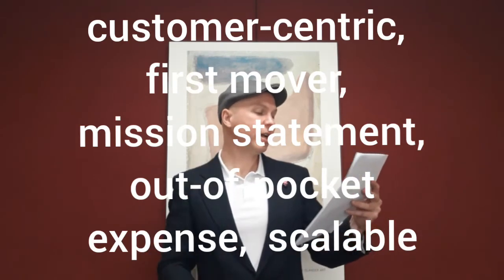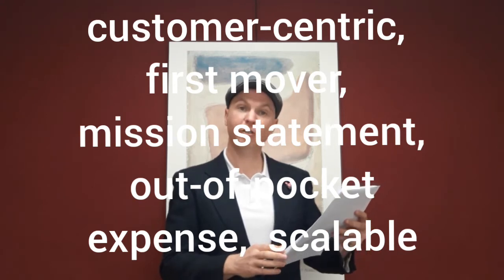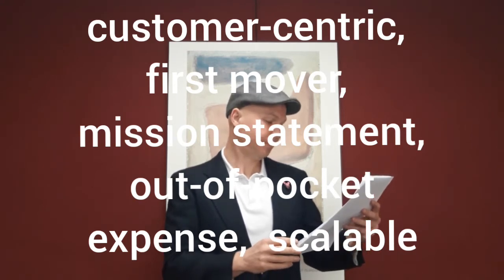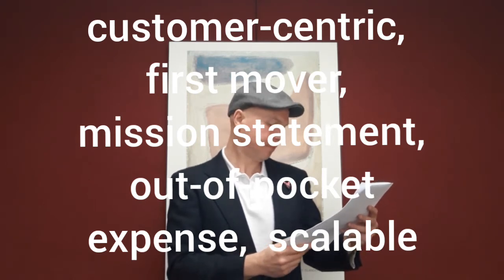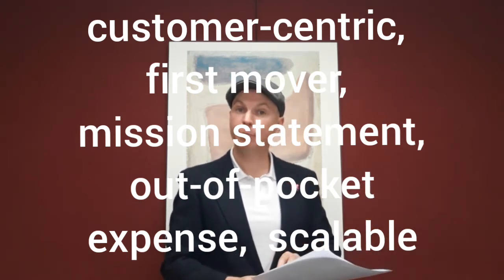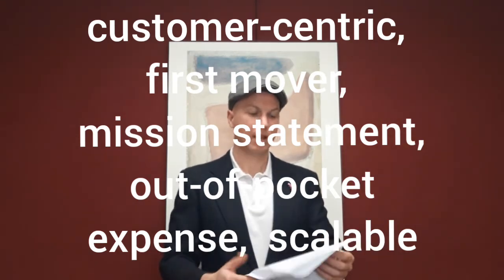비즈니스 영어 7: 고객중심 서비스 | Business English Lesson 7: Customer-Focused Service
Business English Lesson 7: Customer Service 🏆
Being customer-focused (고객 중심 서비스) is critical in business. In this lesson, we will discuss passion and how to provide outstanding customer service. You will also reflect on poor service you have received in the past.

📌 Business English Vocabulary
1️⃣ Customer-centric / Customer-focused (adj.) – Putting the needs of customers first and making business decisions based on what is best for them. (고객 중심적인, 고객 우선의)
🔵 A customer-centric company always listens to customer feedback and improves its services.
🔵 We redesigned our website to be more customer-focused and easier to navigate.

2️⃣ First mover (n.) – The first business to introduce a product or service in the market. (최초 시장 진입 기업)
🔵 The company became a first mover in online grocery delivery and gained a competitive advantage.
🔵 As a first mover, they set the industry standard for mobile payments.

3️⃣ Mission statement (n.) – A short statement that explains a company's purpose and goals. (미션 선언문, 기업 목표)
🔵 Our mission statement is to provide the highest level of customer service and satisfaction.
🔵 A strong mission statement helps employees stay focused on company values.

4️⃣ Out-of-pocket expenses (n.) – Costs that a person or business must pay themselves and may not be reimbursed. (본인 부담 비용)
🔵 The company reimburses employees for travel, but meals are considered out-of-pocket expenses.
🔵 I had to cover the repair cost as an out-of-pocket expense because it wasn’t included in my insurance.

5️⃣ Scalable (adj.) – Able to grow or expand without losing efficiency. (확장 가능한)
🔵 The startup built a scalable business model to support future growth.
🔵 Cloud-based solutions are scalable and can handle increasing demand.

6️⃣ Rectify (v.) – To correct or fix a problem. (바로잡다, 수정하다)
🔵 The manager rectified the situation by offering a full refund.
🔵 The company apologized and took immediate action to rectify the error.

🎯 Learning Activity
Think about a time you received bad customer service. How could the company have rectified the situation? What would a customer-centric approach have looked like?

📞 무료 상담 받기!
❓ 비즈니스 영어 실력을 향상시키고 싶다면 문의하세요. 무료 상담 제공!

* Build your vocabulary and communication skills while studying topics that matter and doing activities that are relevant to the majority of business-people.

비즈니스 커뮤니케이션 능력을 향상하고 싶다면, 비즈니스 영어 수업이 적합할 것입니다. 아무 소용도 없어 보이는 따분한 비즈니스 기사를 보며 하는 공부에 지쳤나요?  비즈니스 영어는 핵심 단어나 구절이 중요하다고 생각하는 선생님들의 말을 듣는 것에 지쳤나요? 네, 저희도 그랬었습니다 - 그래서 여러분들이 더 나은 의사소통을 하고, 더 많은 것을 성취하고, 더 나은 비즈니스 관계를 만드는 데 도움이 될 수 있는 비즈니스 영어 수업을 개발했습니다. (정직하게요!).
중요한 주제를 공부하고, 많은 사업가와 관련된 활동을 하면서 어휘력과 의사소통 능력을 키워보세요.

* Relevant tasks: Our Business English lessons have tasks that will help you build relevant business knowledge and relevant business communication skills.
* 관련 과제: 본 교육에서는 관련 비즈니스 지식과 관련 비즈니스 커뮤니케이션 기술을 구축하는 데 도움이 되는 과제를 수행합니다.

* Using English to learn English: We challenge you to use English to complete the tasks you find on the PDFs.
* 영어를 배우기 위해 영어를 사용: PDF 파일에 있는 과제는 영어로 작성하도록 합니다.

* Please do the lessons in order, 1, 2, 3, etc. Don’t skip lessons. Don’t skip the exercises. Don’t skip the audio file. Don’t skip the clips.
* 다른 수업과 마찬가지로, 수업 수서는 1, 2, 3차례대로 진행이 됩니다. 수업을 빼먹지 마세요. 연습을 빼먹지 마세요. 오디오 파일을 건너뛰지 마시고, 클립을 건너뛰지 마세요.

* 레벨: 중급에서 고급
* 시간: 30~40분
*참고: PDF에 질문이 있습니다. 기억할 것은 저희의 답안은 그냥 예시일 뿐이라는 것입니다. 여러분은 다른 답을 썼을 수도 있고, 다른 생각을 가지고 있을 수도 있습니다. 이는 완전히 괜찮습니다.

영어 공부 꿀팁!!!
* 저희는 이 수업을 연구하기 위해 많은 노력을 기울였습니다. 이 연구는 성공한 사업가와 대화, 효과적인 의사소통을 공부, 많은 한국 학생들이 비즈니스 영어로 의사소통을 하려고 할 때 하는 실수에 관심을 기울였습니다.
이를 명심해 두시기 바랍니다. 공부를 제대로 하고, 수업에서 드리는 조언에 대해 생각을 해 보세요. 여러분에게 분명히 도움이 될 것이라고 확신합니다.

* 100% Money-back guarantee: If you join our website for 6 or 12 months and feel that after 4 weeks of study you are not improving then we will give you a 100% refund. (Rules: You must log into the site and study for a minimum of 30 minutes a day and for a minimum of 4 days a week for 4 weeks straight. This is the minimum requirement to qualify for the refund.)
*100% 환불 보장: 오이스터카페 6개월 및 12개월 수강권을 구매하시고 4주간의 꾸준한 학습 후에도 나아지는 게 없다 생각하시면 수강료를 100% 환불해드립니다. (환불 신청 자격요건: 사이트에 로그인하셔서 4주 연속 최소 주 4일 동안 하루 30분 이상 학습한 기록이 필요합니다.)